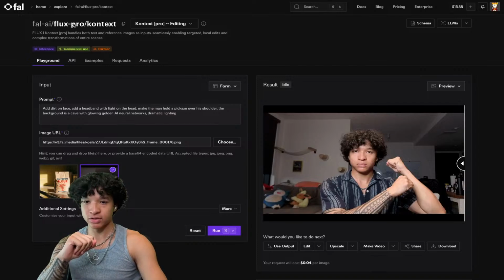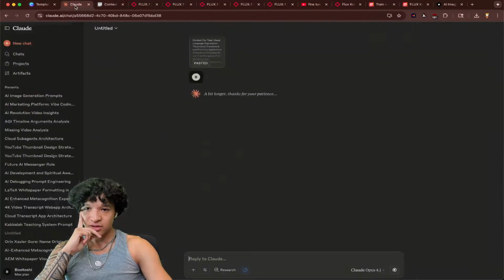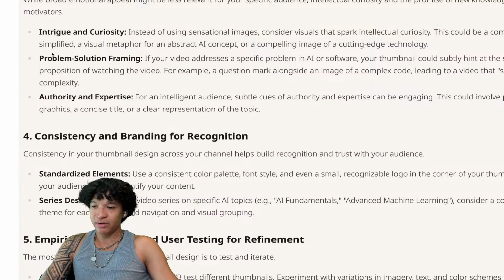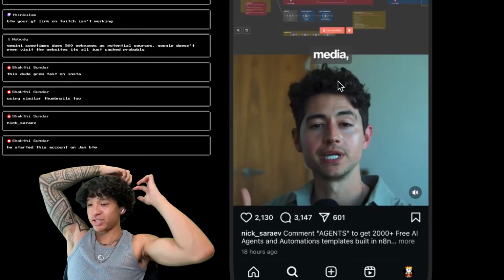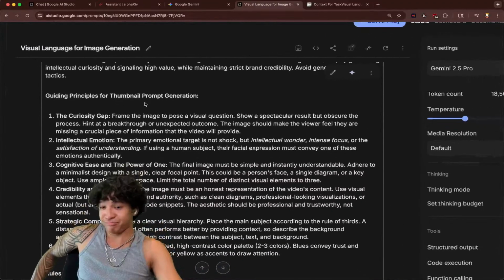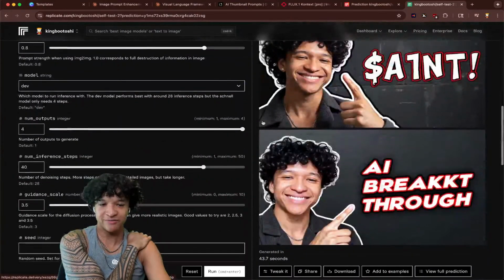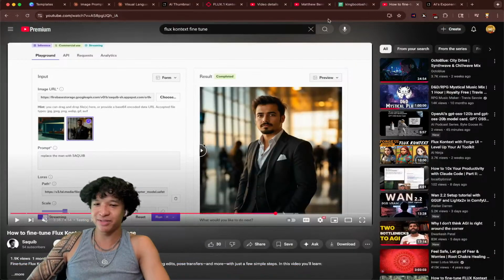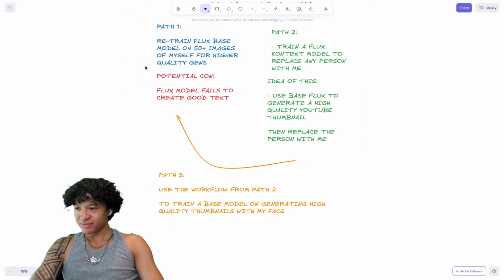RESEARCHING PSYCHOLOGY WITH AI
MY THUMBNAILS SUCK CAN WE FIX THEM